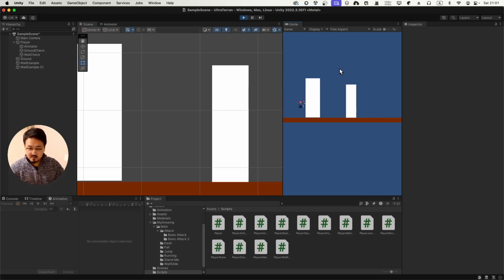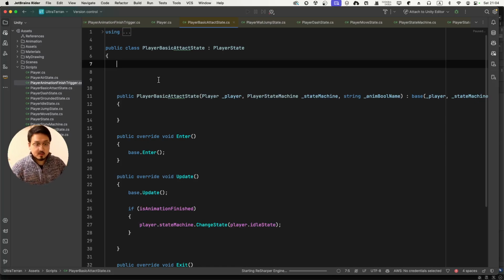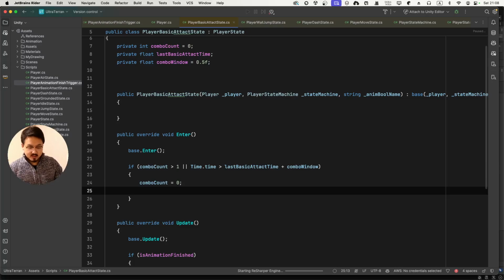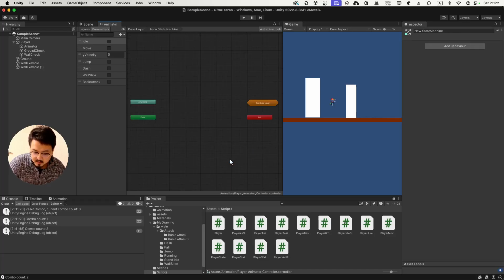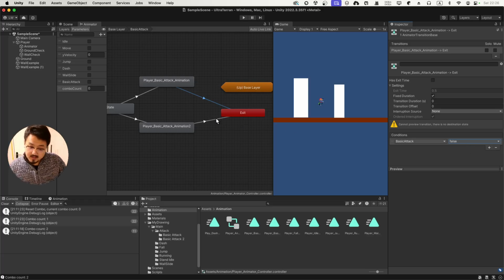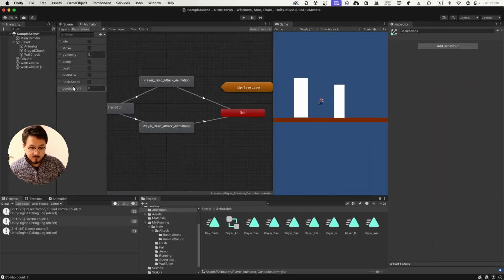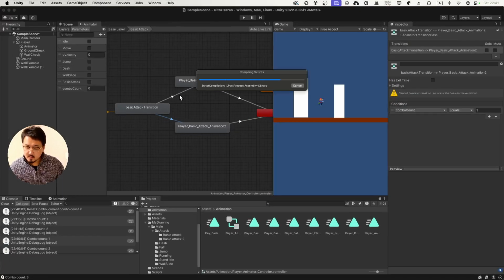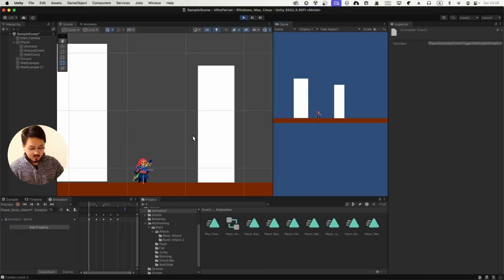DevLog Complete RPG Unity Game from Start to Finish PART 26 Baisc Attack Combo